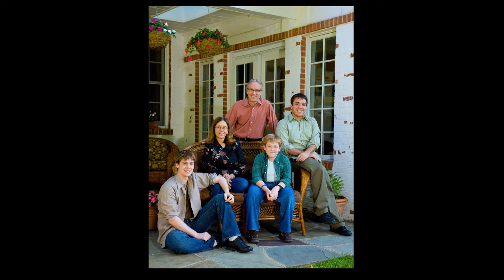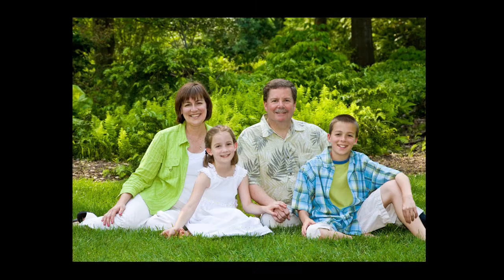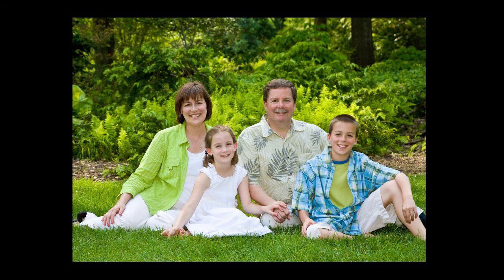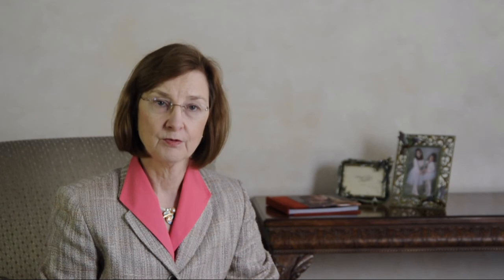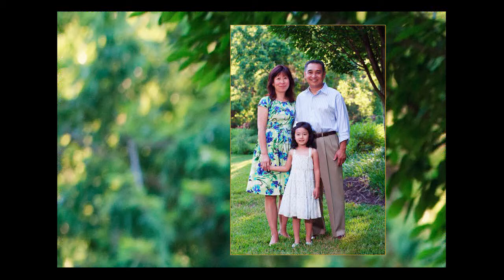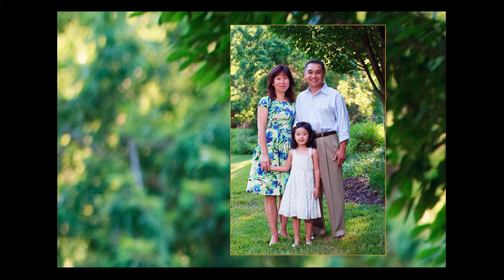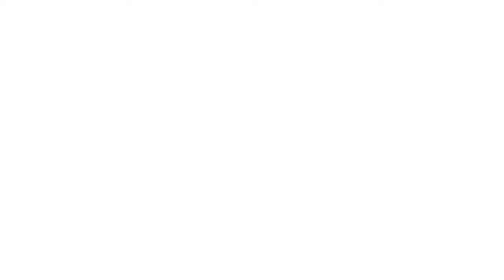What to Wear for a Location Photography Session: Clothing Choices and Background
Today we'll consider how the background at a location portrait affects the clothing choices. In our last episode I talked about where you'll display your portrait in relations to clothing choices.

Based on those decisions we can begin to think about the background and  how that will complement the room and the clothing colors.

In a portrait the eyes should always go right to the faces. If you keep that in mind, you can't go wrong. and whether you choose the background or the clothing first, they should be complementary.

That way they'll always be harmony in your portrait. Here's a couple examples.

See how the clothing colors gently reflect the colors in the porch.

In this garden portrait notice how the ferns in the background have the same colors as the clothing.

Opposite colors attract.

See how your eye is drawn to the yellow and blue with their faces.

Another clothing question that comes up is should we all match? I think it's easy to tell 20 people to all wear the same thing.

But for your family everyone will have more personality if you coordinate and not match.

Choose a limited the color palette that complements the room
where you intend to show the portrait. And then spread those colors around in the clothing.

Here are a few families who did a great job of coordinating.

Everyone's clothing in Pat's family is working harmoniously. But you'll
notice one person stands out more because his shirt is the brightest object in the portrait.

This colorful dress suggests nature. And the classic lines will be easy to look at for years to come.

I really like Teresa's clothing choices,
so different but still complimentary.

Here are two tips to make sure that the faces are the focal point in your portrait.

First, some people should wear long sleeves and long pants.

and second if you'd like to lose a few pounds wear an outfit that blends and
not contrasts with the background

more tips later.